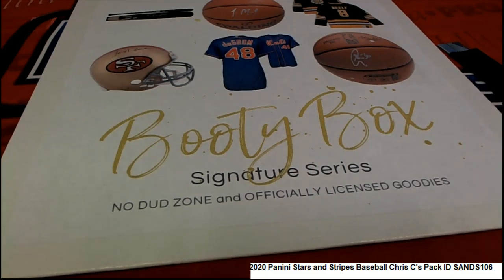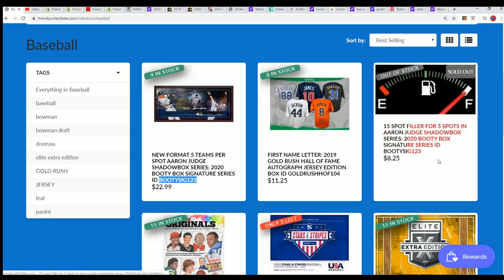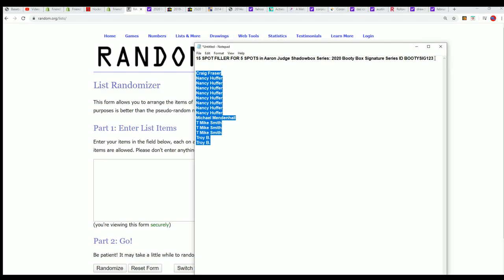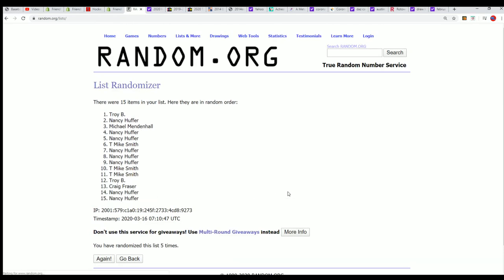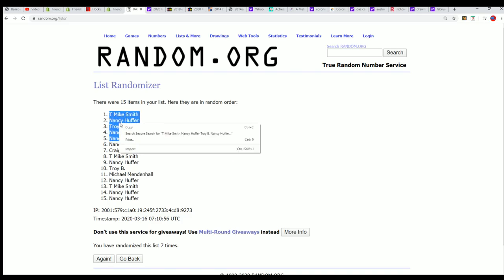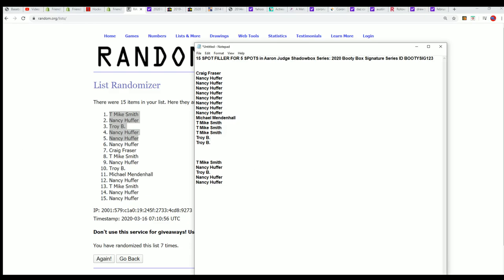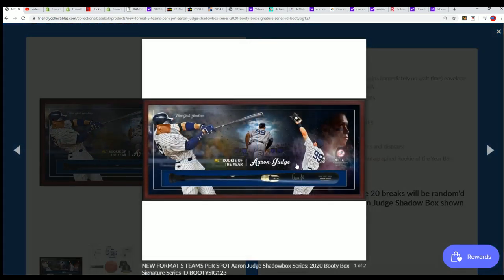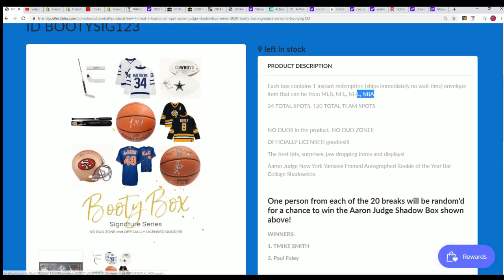Aaron Judge Shadowbox Series 2020 Booty Box Signature Series FILLER A ID BOOTYSIG123